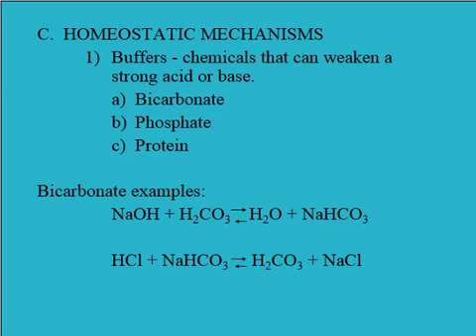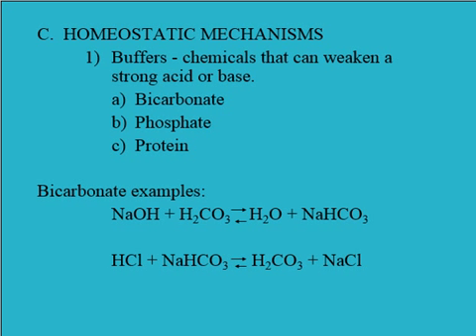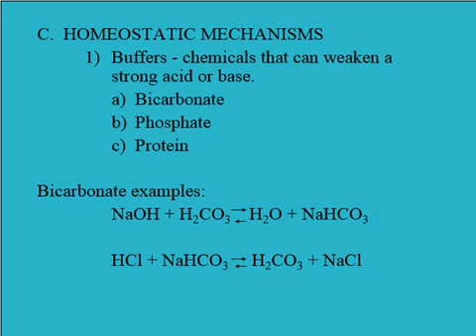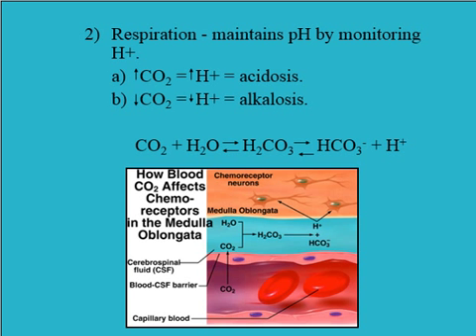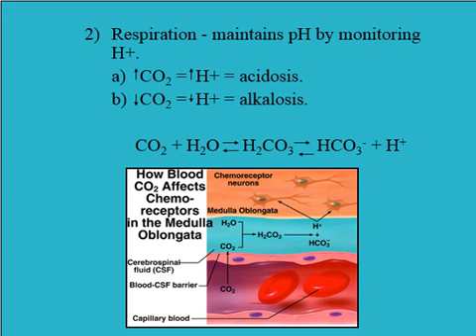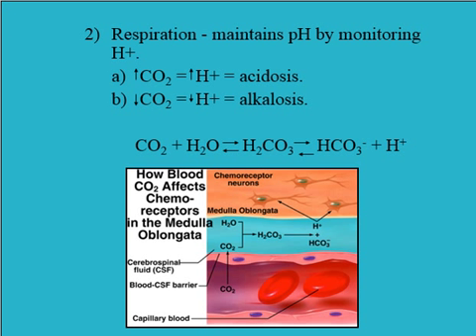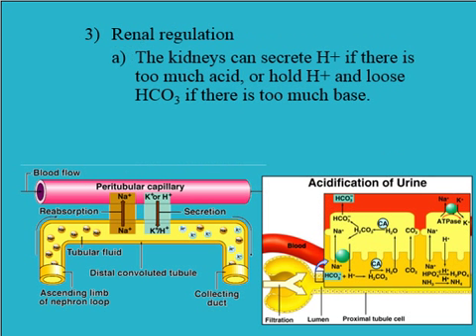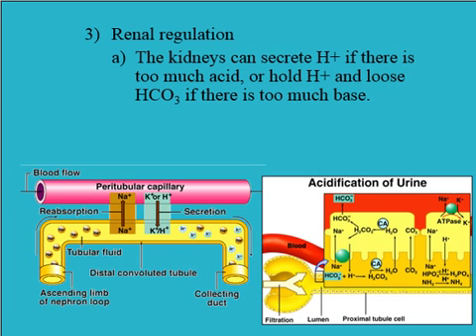Acid Base Balance - Physiology - Part 2 (Homeostatic Mechanisms)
Lecture series by G. Fuller, who has been teaching Physiology course for 35 years. This was the last semester teaching before he retired.
In this lecture, you will find explanation of the following terms: Buffers, Bicarbonate, Bicarbonate Buffer System, Phosphate, Phosphate Buffer System, Protein, Protein Buffer, Respiratory Acidosis, Respiratory Alkalosis, Renal Regulation of Acid-Base Balance